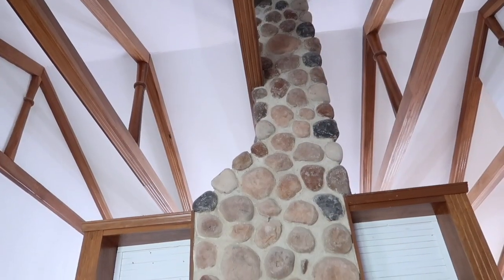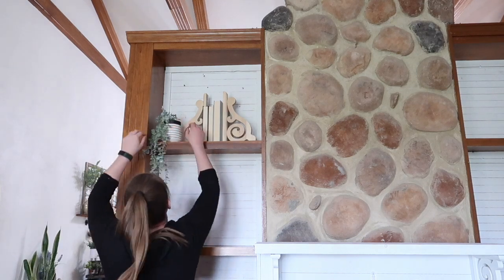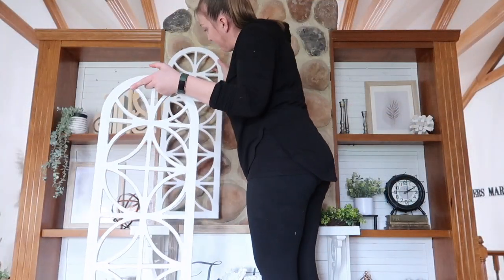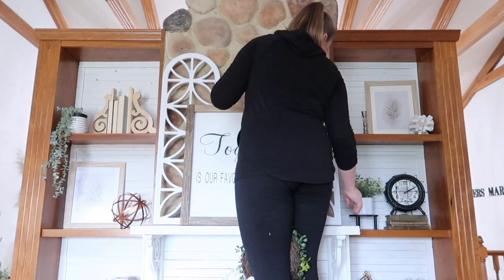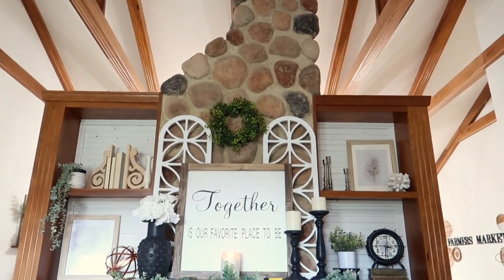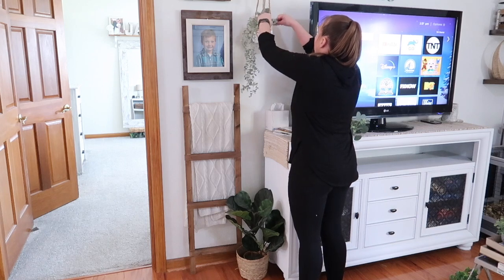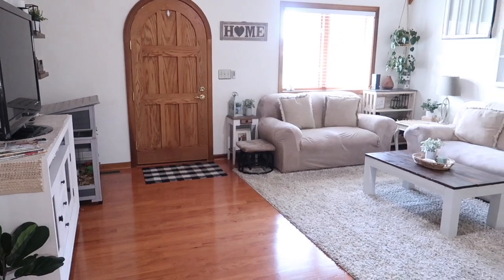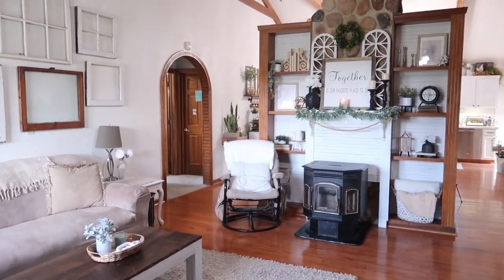COZY SPRING LIVING ROOM DECORATE WITH ME | NEUTRAL FARMHOUSE SPRING LIVING ROOM DECOR 2022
Hello friends! Today we are doing a COZY SPRING LIVING ROOM DECORATE WITH ME. I'm loving how all the rooms in my home are coming together to bring life into all these spaces. Transitioning my decor has been so much fun. I hope you get lots of NEUTRAL FARMHOUSE SPRING LIVING ROOM DECOR ideas from todays video!

🌷Spring video!!!🌷

I hope you enjoy this style of video...its definitely different from my other videos. Let me know what you think!